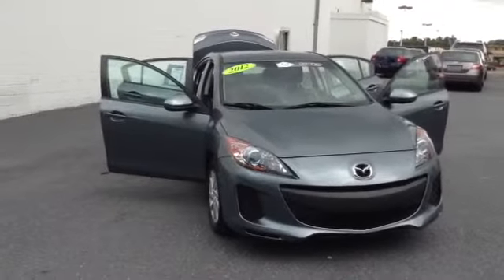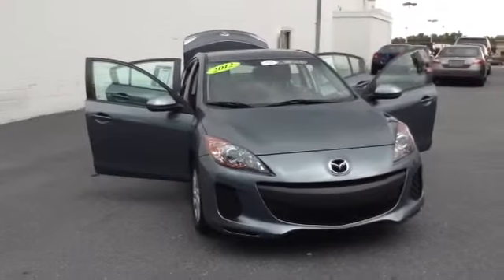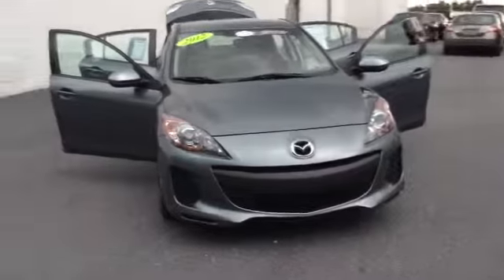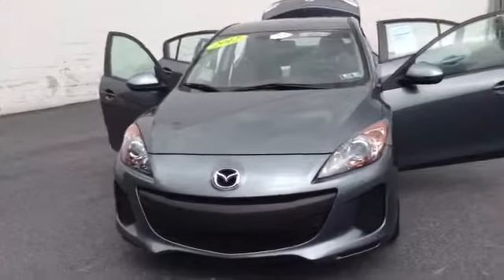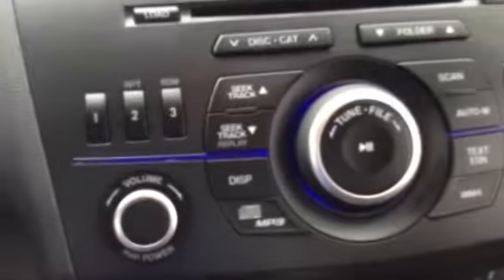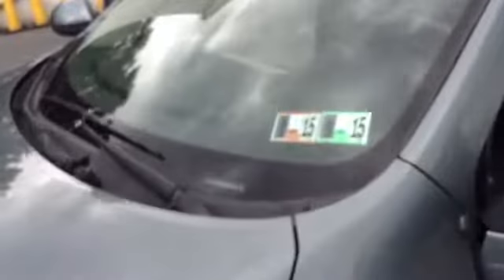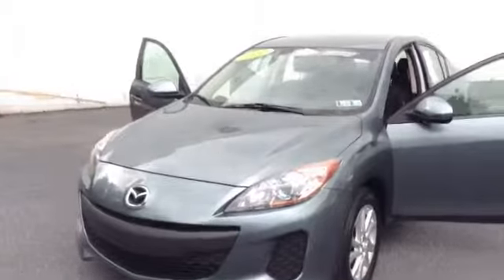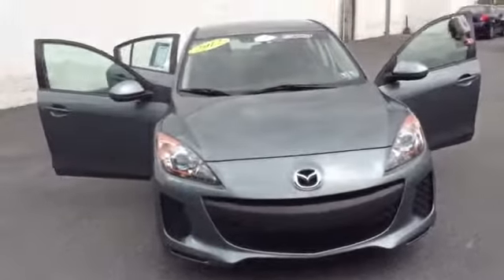2012 Mazda Mazda3 i Touring- for sale in Allentown, PA 18103